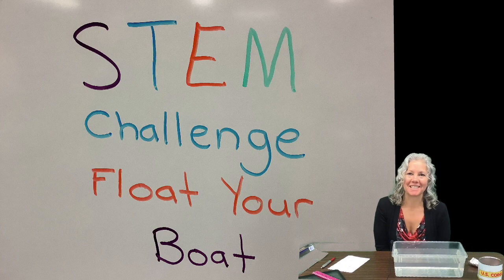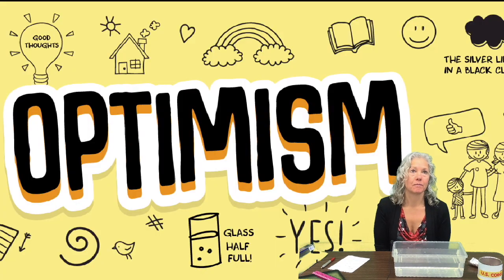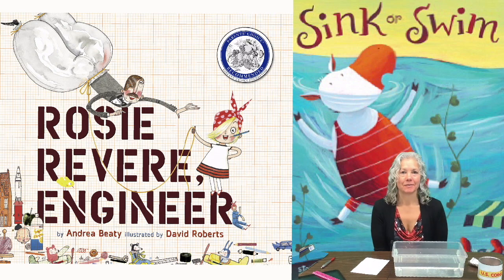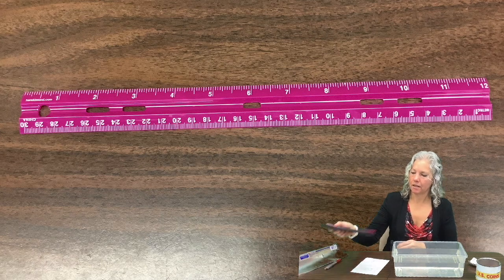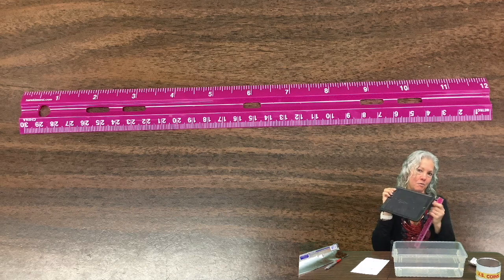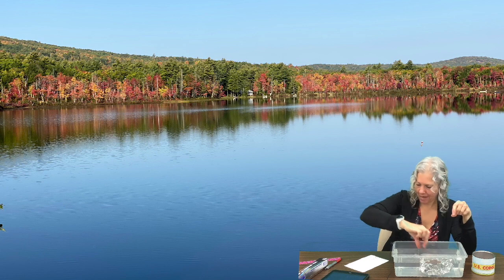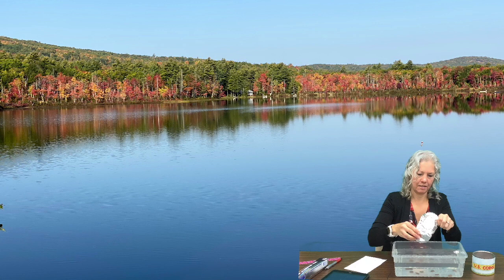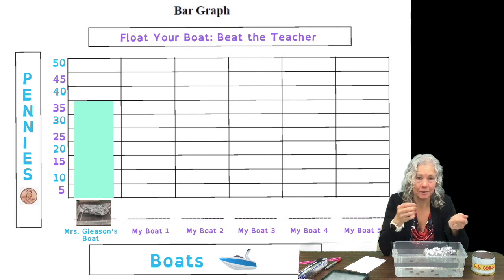Float Your Boat STEM Challenge: Beat the Teacher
This STEM Challenge is tied to the character trait optimism and is married to literacy by starting the challenge off with a read aloud about optimism. In this challenge students will measure, design, test designs, and graph their results. It is designed for grades PK-5 students that are learning synchronous or asynchronous, in school or remote learning.